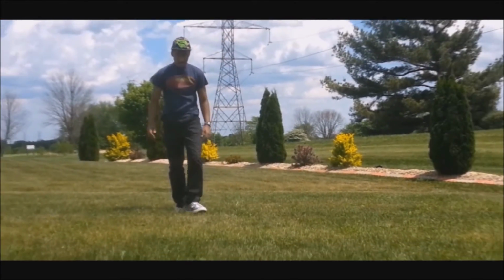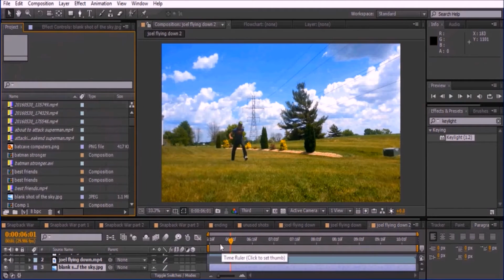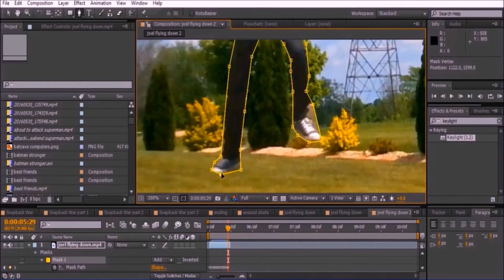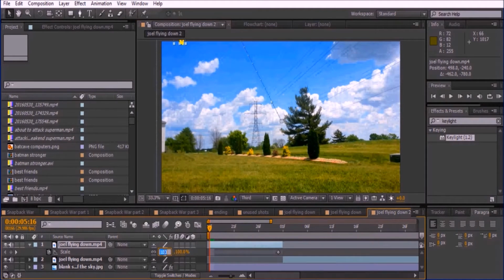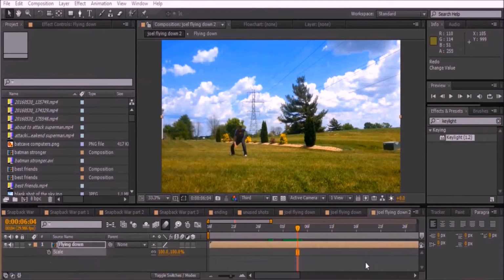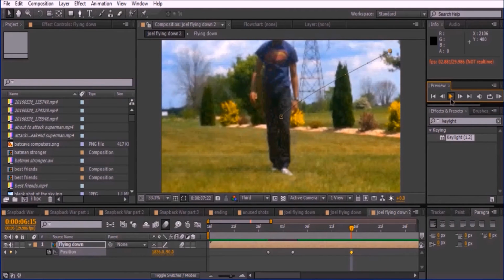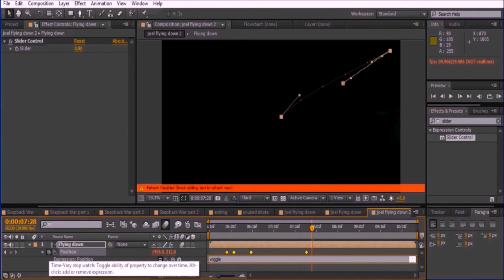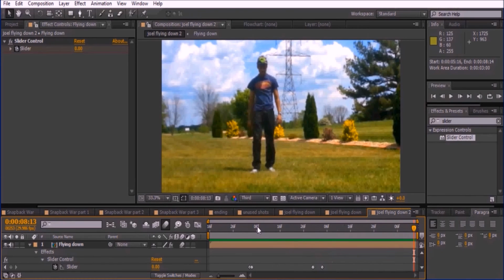How to Land Like Superman in After Effects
How to land like Superman